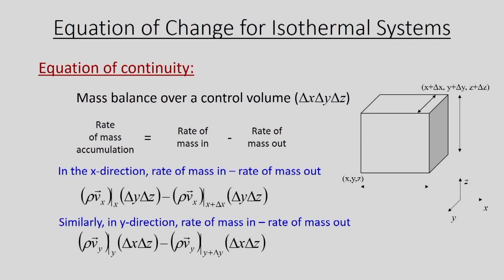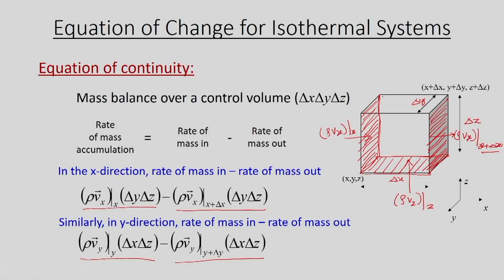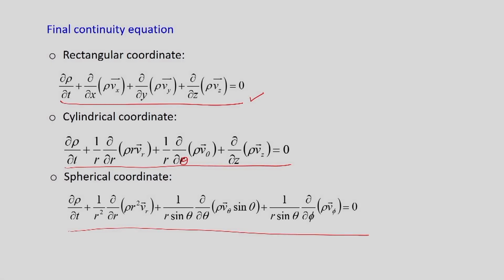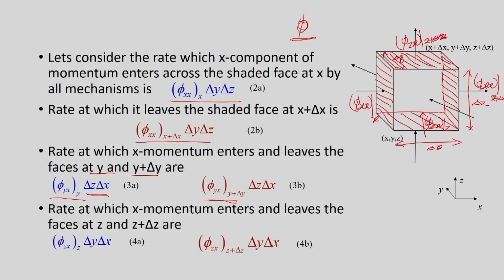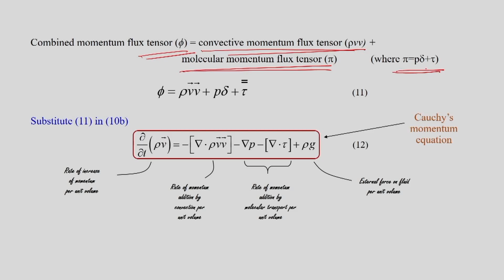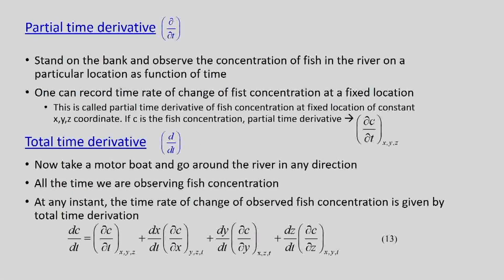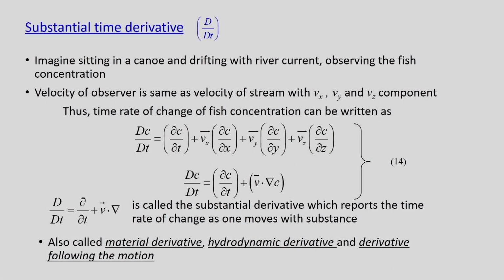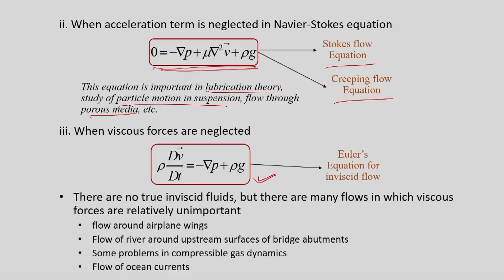Equations of change for isothermal systems